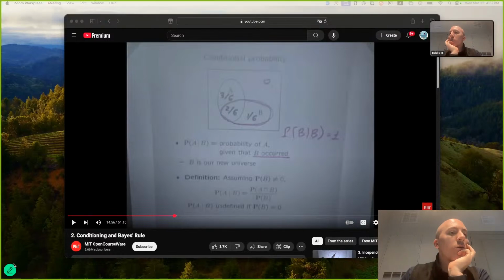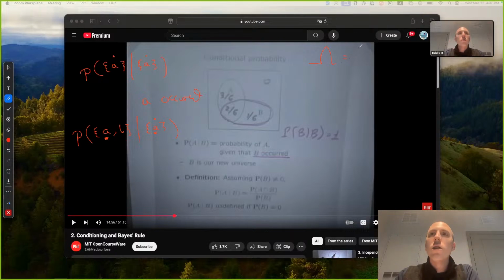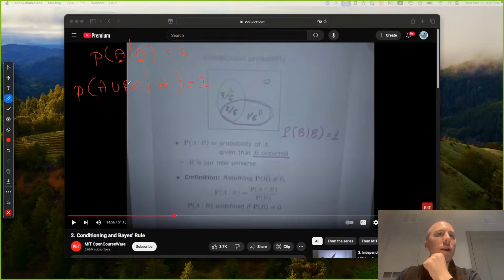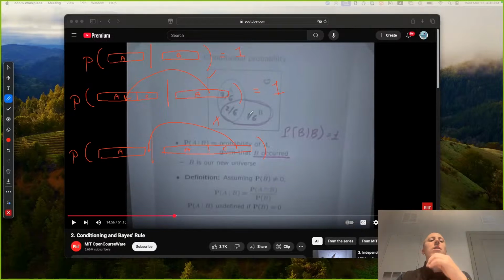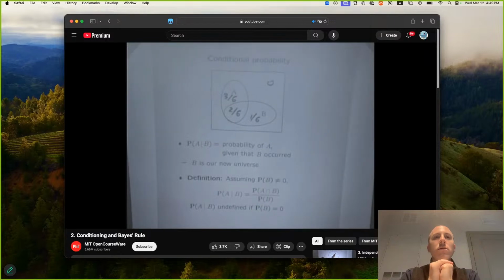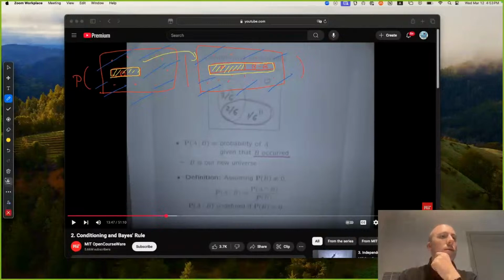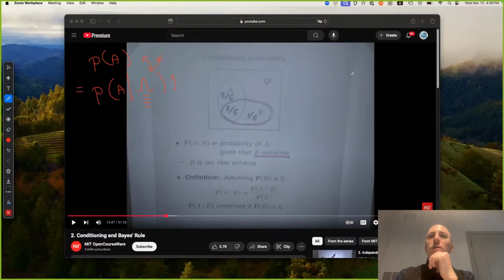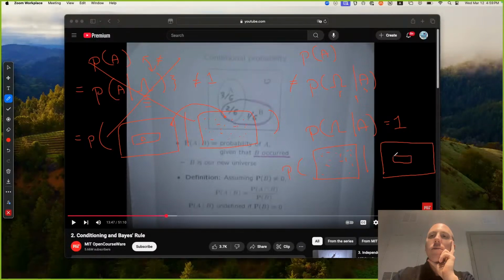🎲 6.041 Probabilistic Systems Analysis And Applied Probability